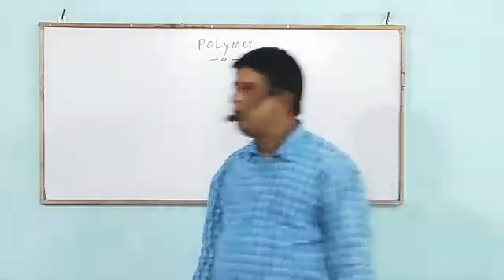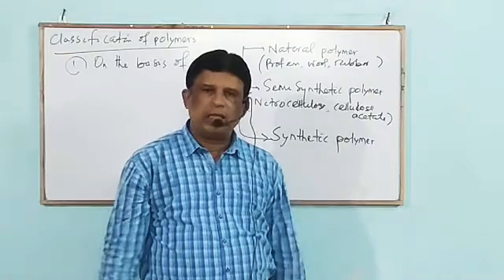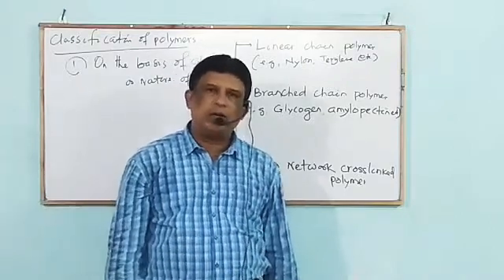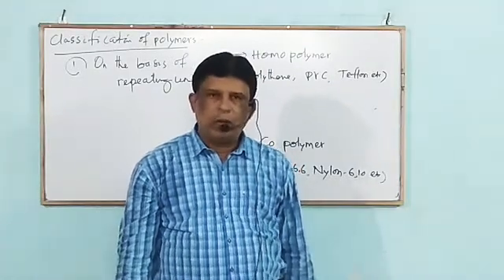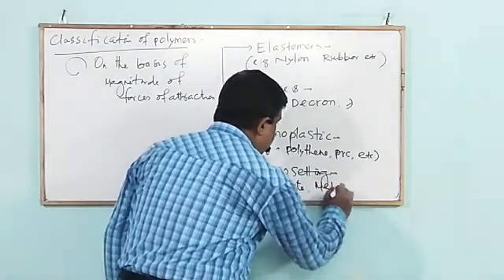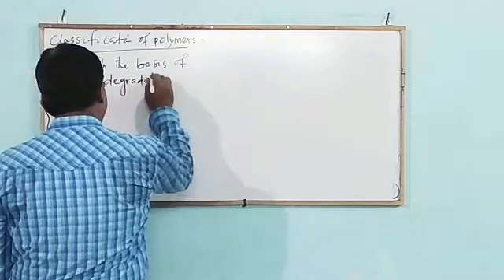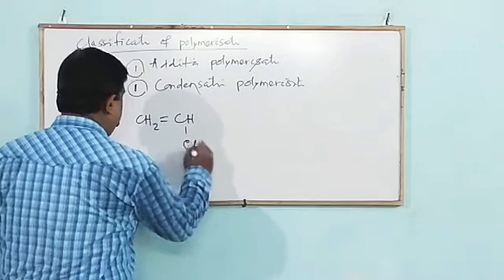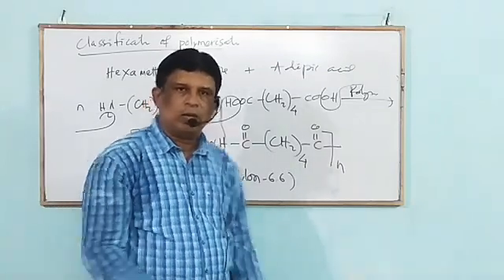Polymer (Class 1)